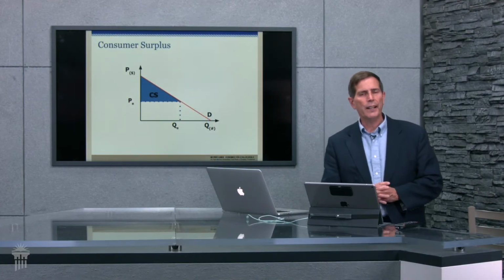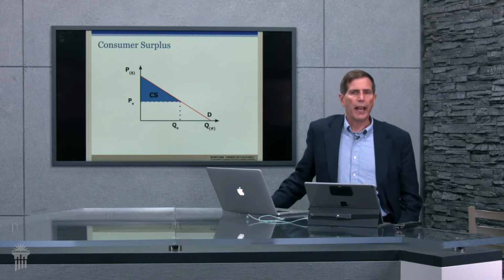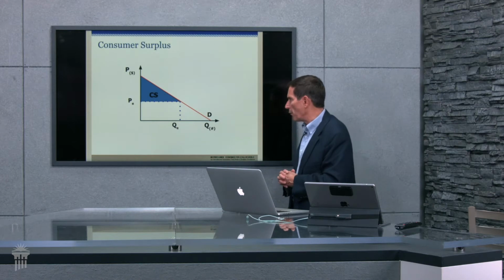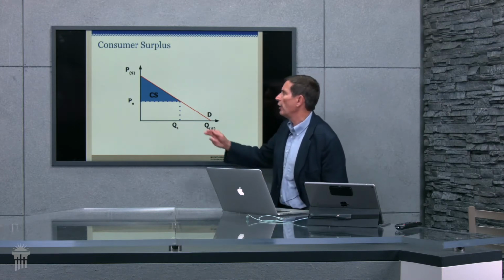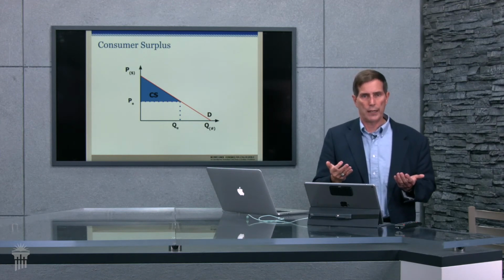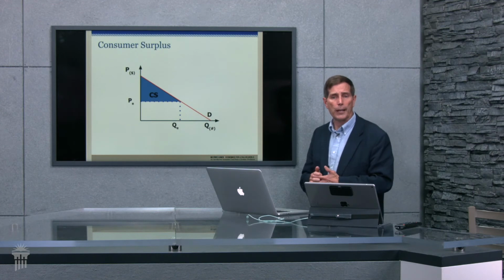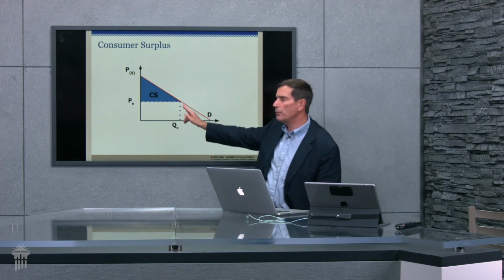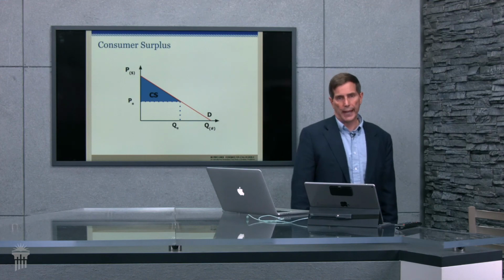Ch 3-2: Consumer Surplus